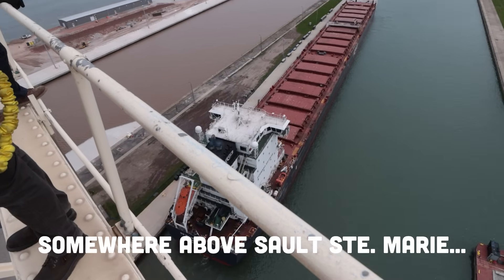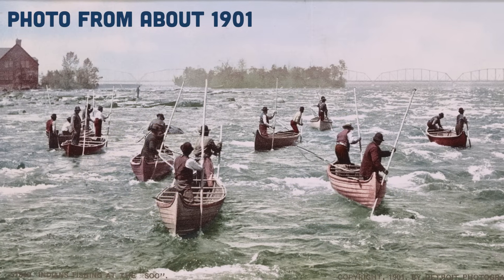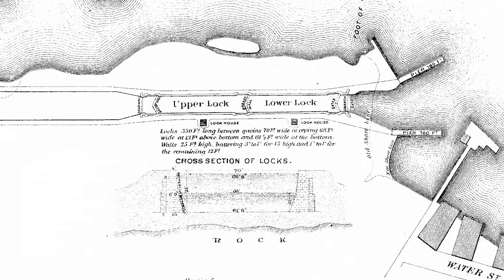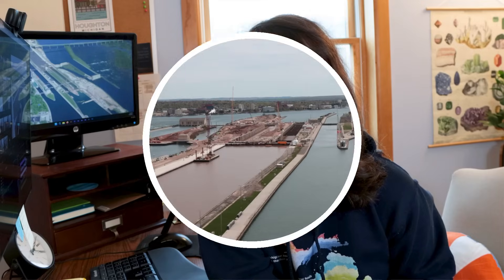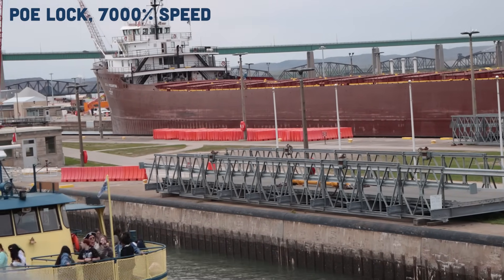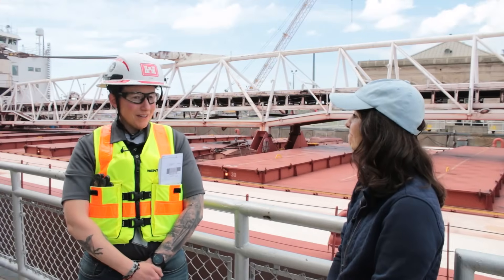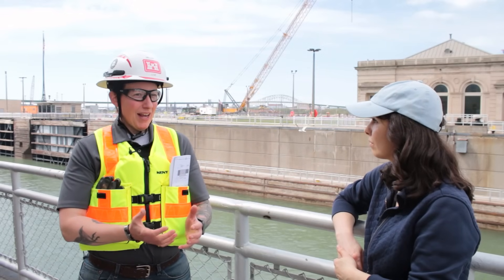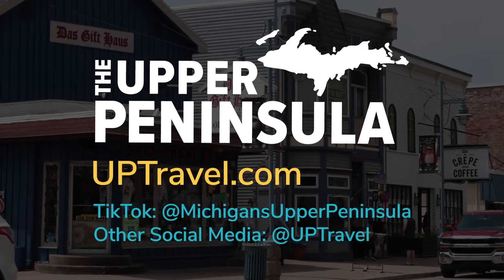If This Breaks, the U.S. Could Lose $1 Trillion | The Soo Locks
The Soo Locks is one of the most critical pieces of infrastructure in the United States... and I had no idea. So, I went to the Soo to try and understand the engineering behind how the locks work, and the geology behind why they're needed. And along the way, I went on some incredible, unexpected adventures.

🎉 Special thanks to the Army Corps of Engineers and the International Bridge Administration for being such enthusiastic and wonderful hosts!